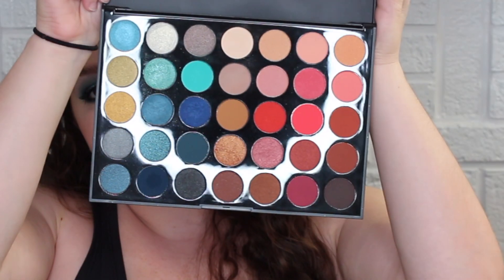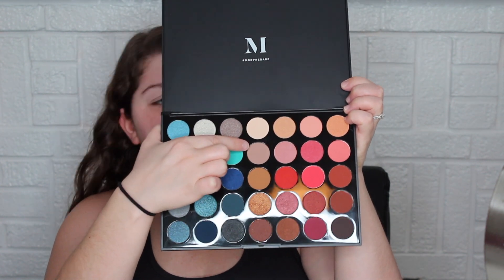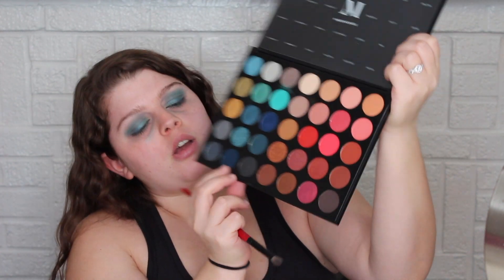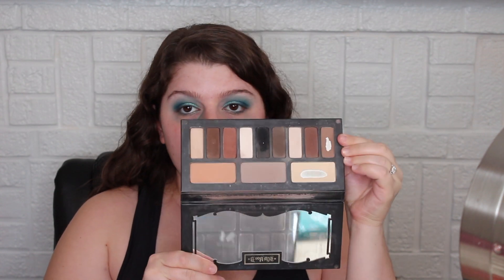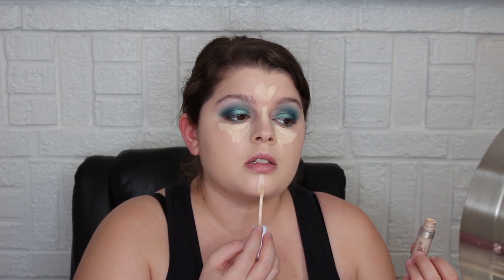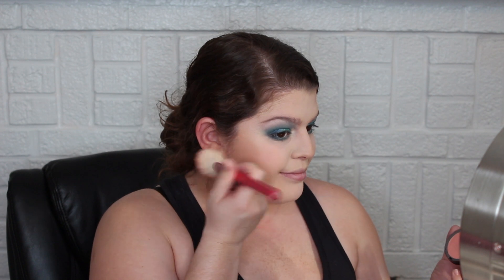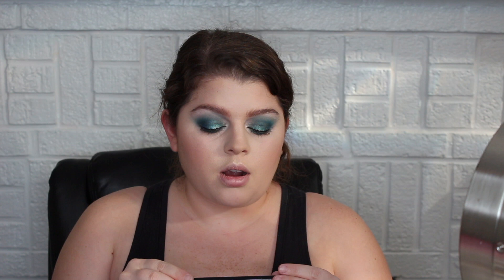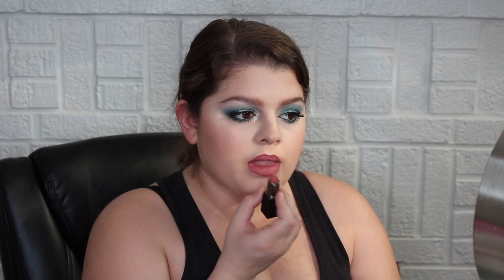GET READY WITH ME │Blue Eye Look (Ft. Morphe Hot Spot 35H Palette)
Hey beauties!

Today I am getting ready for my sister DRAG SHOW! I felt playing with some color would be fun and appropriate for the occasion. So let's play with some makeup!

XOXO
~SB

Products used in this video:
- Morphe 35H Hot Spot Artistry Palette
- Too Face Hangover Replenishing Face Primer
- Lancome Teint Idole Ultra Foundation (110 Ivoire C)
- Revlon Photoready Candid Natural Finish Foundation (120 Buff Chamois)
- Clinique Almost Powder Makeup (Fair 01)
- Benefit Hoola Bronzer
- Sephora Collection Colorful Blush (So Shy! 02)
- Maybelline Master Chrome Highlighter (250)
- Marc Jacobs Epic Lash Primer
- Benefit Roller Lash Mascara (Black)
- L'Oreal Lash Paradise Mascara (Blackest Black)
- Nyx Slide On Glide On Stay On Liner (Jet Black)
- Sephora Collection Colorful Wink It Felt Liner (01 Little Black Dress)
- Lancome Le Lipstique Sheer (Sheer Raspberry)
- Laura Mercier Lipstick (Sensual)
- Marc Jacobs Enamored Hi-Shine Lip Laquer Lipgloss (Love Buzz)